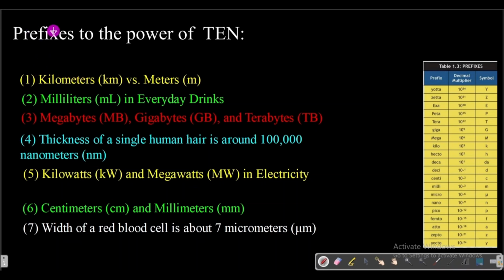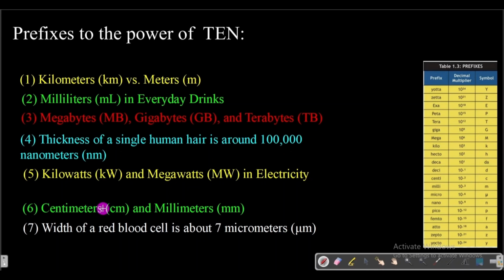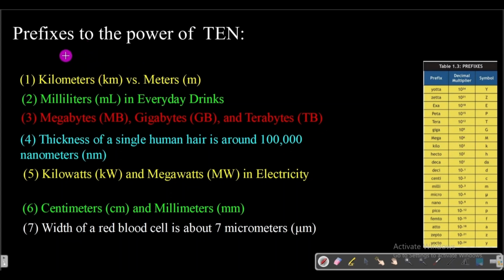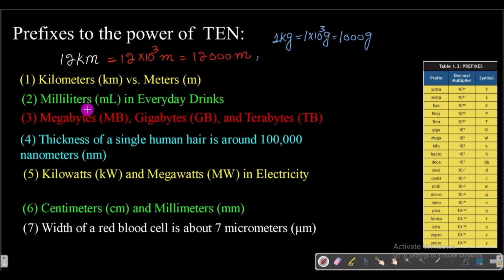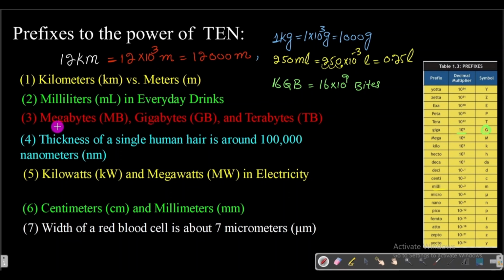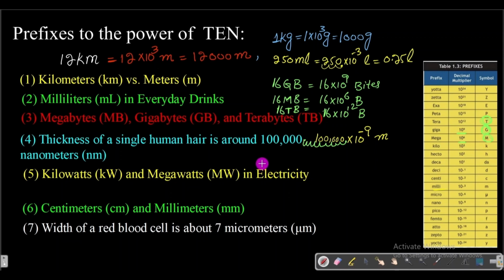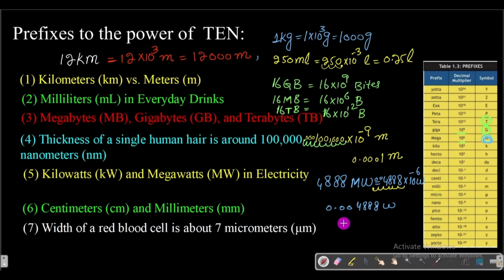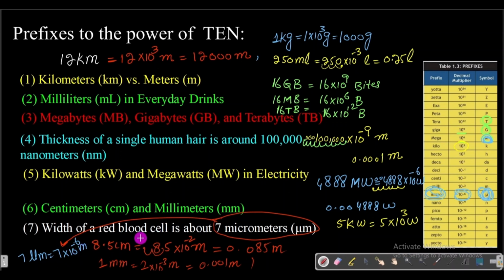Prefix to the Power of Ten | Class 11 Physics | Muhammad Nadeem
What is Prefix to the Power of Ten | Class 11 Physics | Muhammad Nadeem

Unlock the secrets of prefixes to the power of ten and master their role in physics and scientific notation. This video breaks down key SI prefixes like kilo, milli, mega, giga, tera, centi, micro, and nano, showing how they relate to the powers of ten and help simplify complex calculations. Learn how to use the prefix table effectively for class 11 physics, making concepts easy to understand for students preparing for exams or anyone curious about metric prefixes in physics.

Video Clips:
00:11 prefixes in physics
04:15 using prefix table